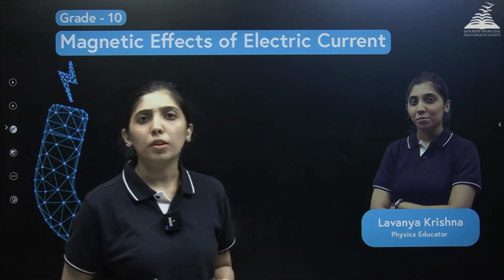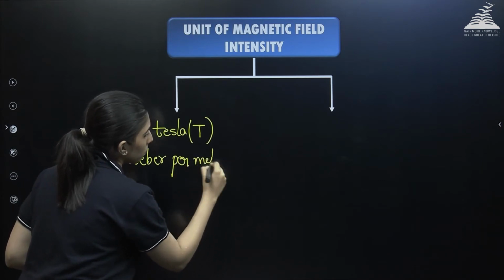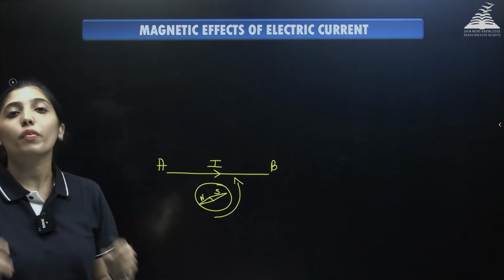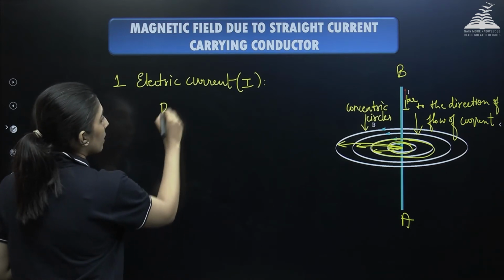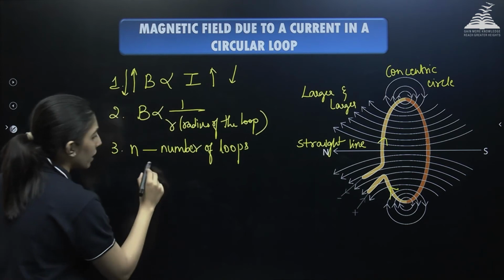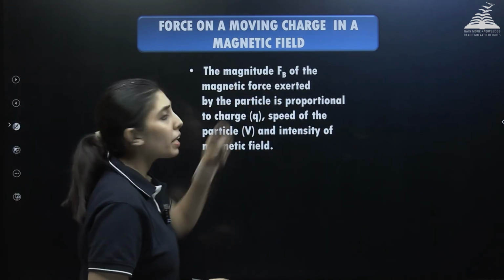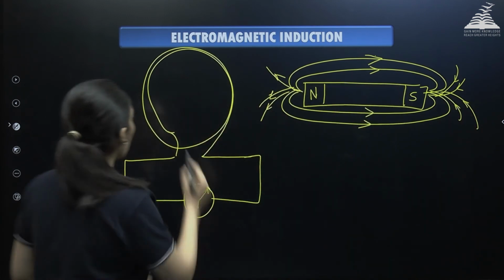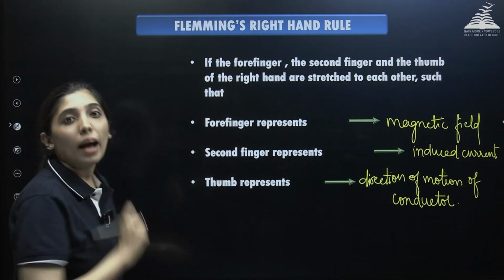CBSE CLASS 10 : MAGNETIC EFFECTS OF ELECTRIC CURRENT By Lavanya Ma'am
🌟Welcome to the Presenova, The best online learning platform for learners from anywhere and at any time. We take Learning to New Heights by Integrating Education with Technology with the best Educators who are taking classes every day. 🌟

★For daily updates click on the below Links★